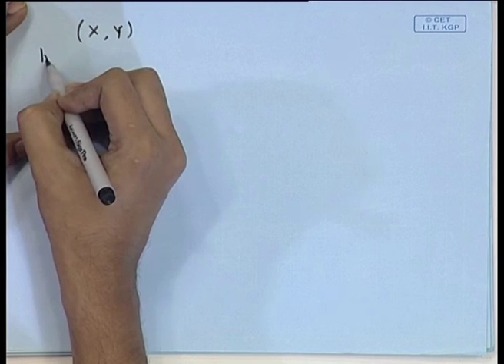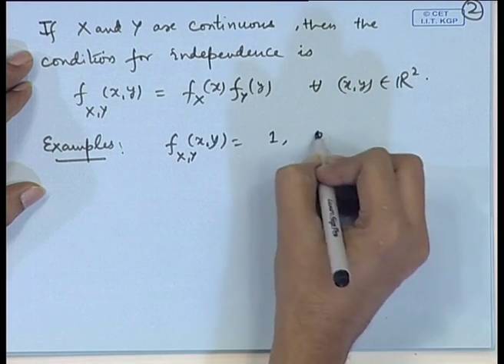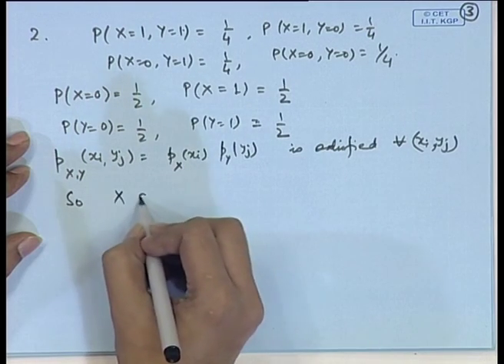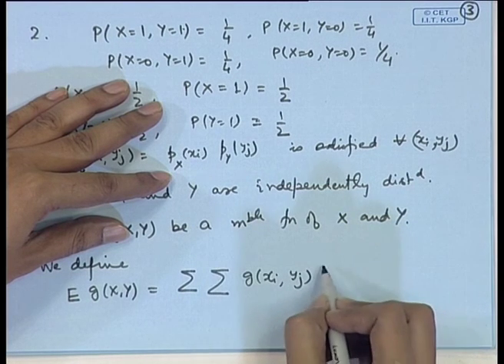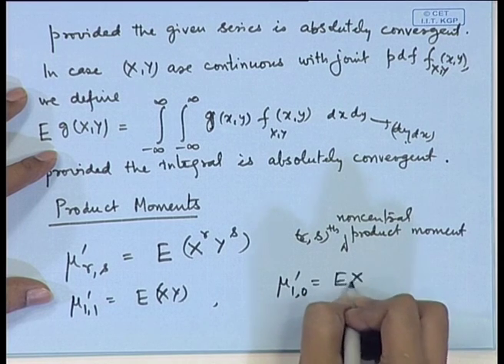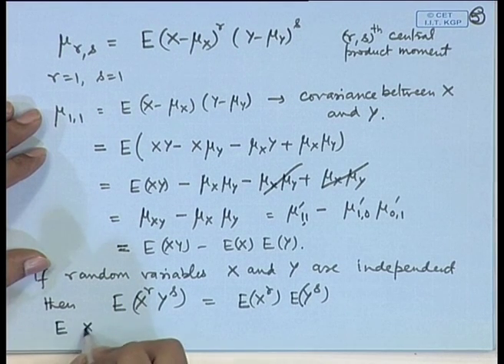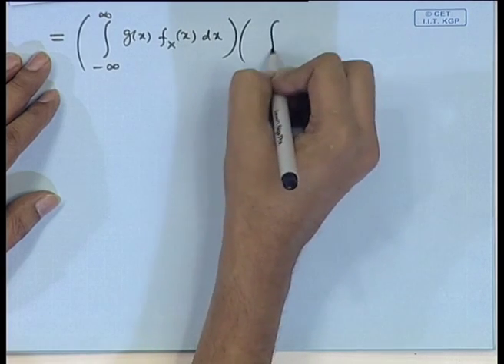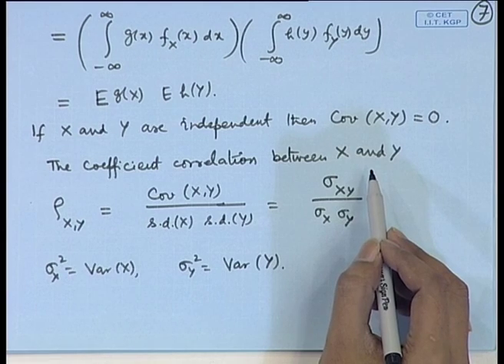Independence , product moments